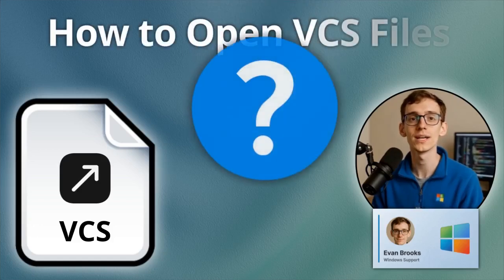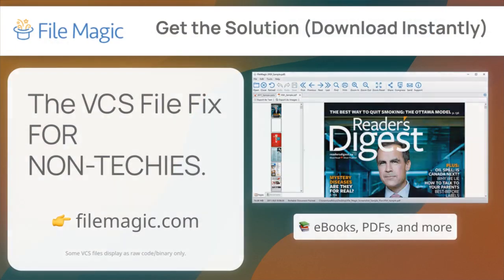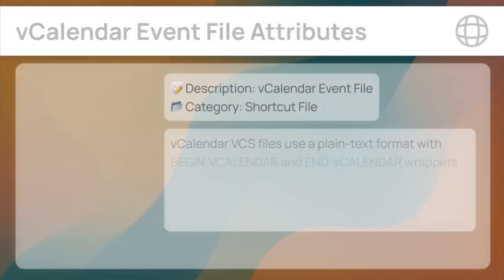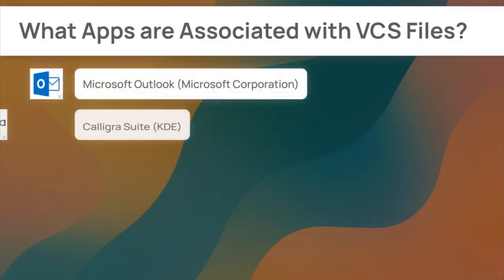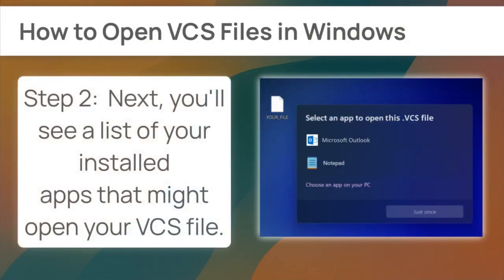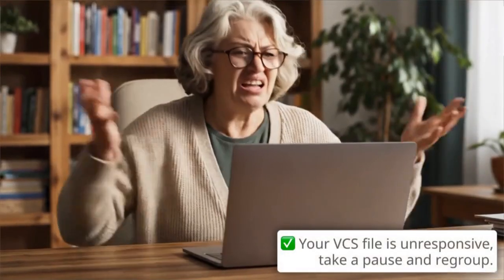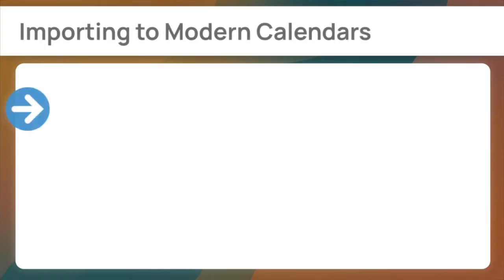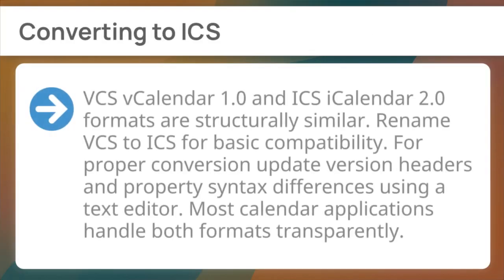How to Open VCS Files (Microsoft Outlook or Google Calendar)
Having trouble getting vCalendar Event File to open? I’ll explain how to open, preview, and repair VCS files on Windows—even when the format isn’t recognized. 🪄✨ File Opener Utility (Best)

VCS files are calendar event files using the vCalendar 1.0 format storing appointment and scheduling data including event titles dates times locations descriptions and recurrence rules. They are the predecessor to the modern ICS iCalendar format used for calendar data exchange.

vCalendar VCS files use a plain-text format with BEGIN:VCALENDAR and END:VCALENDAR wrappers containing VEVENT objects with properties including DTSTART DTEND SUMMARY DESCRIPTION LOCATION and RRULE for recurring event definitions.

▶ VCS Deep Dive:

- Learn which applications support this VCS format
- Importing to Modern Calendars
- Opening the File
- Fix VCS file association errors in Windows
- Discover the purpose of the VCS file
- Correct system errors that interfere with VCS files
- Converting to ICS
- Get a brief history of the VCS file format

▶ Applications for VCS:

Calligra Suite (KDE)
Apple Calendar (Apple)

🛠️ Troubleshooting Steps:

1️⃣ Opening the File

Double-click the VCS file to open it in your default calendar application. Microsoft Outlook Google Calendar and Apple Calendar all support vCalendar import. The event details are displayed for review before adding to your calendar collection.

2️⃣ Importing to Modern Calendars

Rename the VCS file to ICS if your calendar application does not recognize the VCS extension. Most modern calendar applications import both formats identically. Upload to Google Calendar via Settings then Import or drag onto Apple Calendar.

3️⃣ Converting to ICS

VCS vCalendar 1.0 and ICS iCalendar 2.0 formats are structurally similar. Rename VCS to ICS for basic compatibility. For proper conversion update version headers and property syntax differences using a text editor. Most calendar applications handle both formats transparently.

Timestamps:

00:00 - How to Open VCS Files
00:23 - VCS Files 101
00:45 - VCS File Format Structure
01:02 - Software for VCS
01:19 - How to Run VCS Files
01:47 - VCS Solutions
02:48 - Viewing with Universal Software